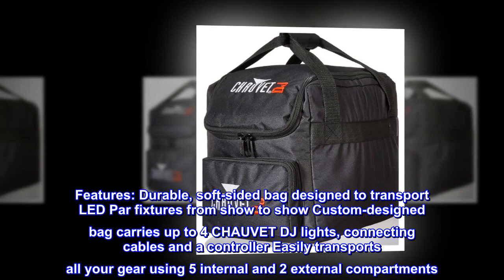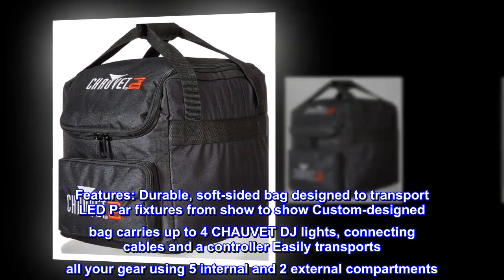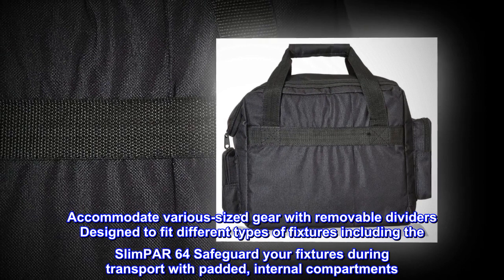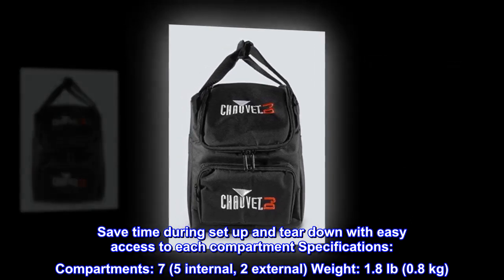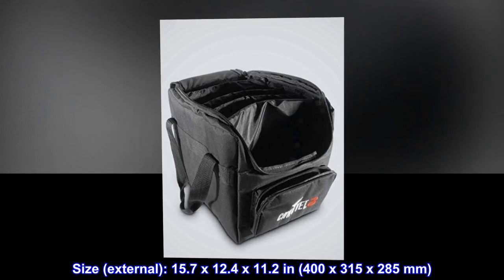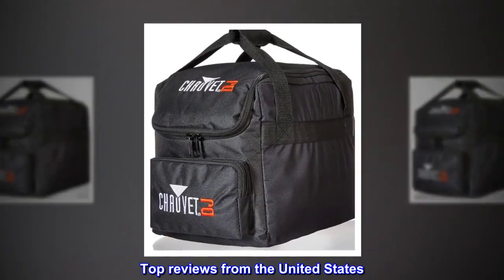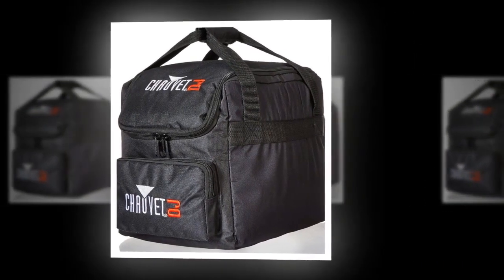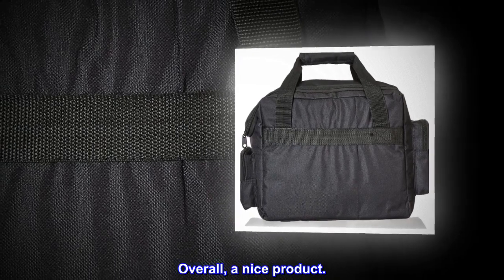CHAUVET DJ SlimPAR 64 VIP Gear/Travel Bag For SlimPAR Wash Lights - HIP Shop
CHAUVET DJ SlimPAR 64 VIP Gear/Travel Bag For SlimPAR Wash Lights

Features: Durable, soft-sided bag designed to transport LED Par fixtures from show to show Custom-designed bag carries up to 4 CHAUVET DJ lights, connecting cables and a controller Easily transports all your gear using 5 internal and 2 external compartments
Accommodate various-sized gear with removable dividers Designed to fit different types of fixtures including the SlimPAR 64 Safeguard your fixtures during transport with padded, internal compartments
Save time during set up and tear down with easy access to each compartment Specifications: Compartments: 7 (5 internal, 2 external) Weight: 1.8 lb (0.8 kg)
Size (external): 15.7 x 12.4 x 11.2 in (400 x 315 x 285 mm)
Size (per compartment): 11 x 10 x 2.5 in (279 x 254 x 64 mm)

Right out of the box, it seems like a nice bag. It looks bigger in the picture, but it happily fits my 4 SlimPAR 64's inside. The pockets on either side really aren't big enough to hold much, maybe a power cord or two... but not 4 IEC and 4 DMX cables. Overall, a nice product.